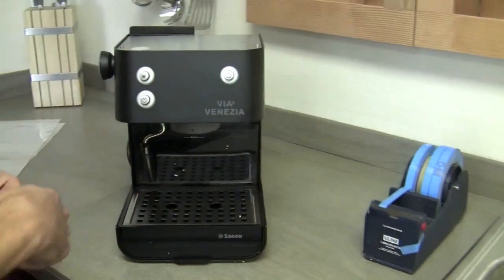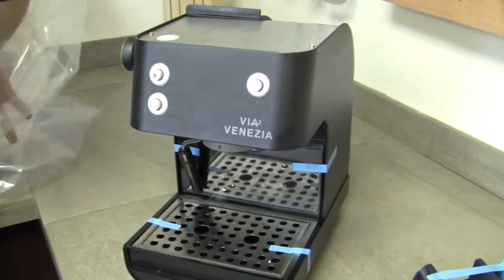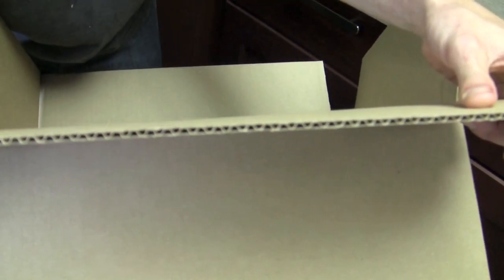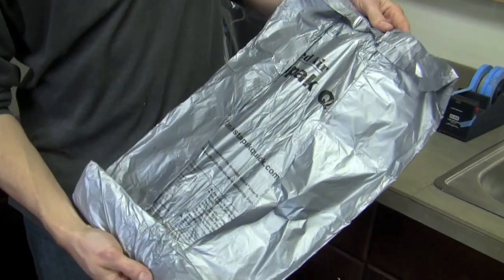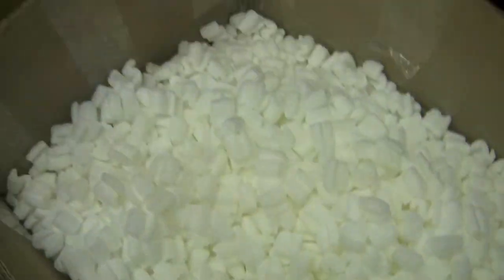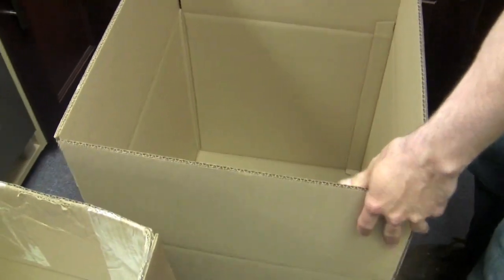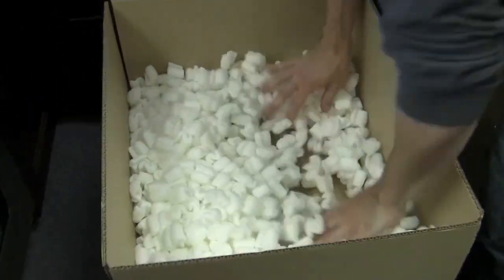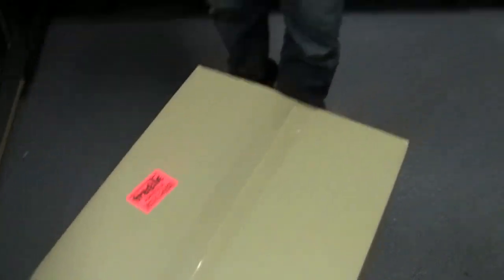SCG How-To Guide: Packing a Small Espresso Machine for Shipping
If you need to ship your small espresso machine (under 35lbs) somewhere, make sure it arrives in excellent condition by following this step-by-step how-to guide.